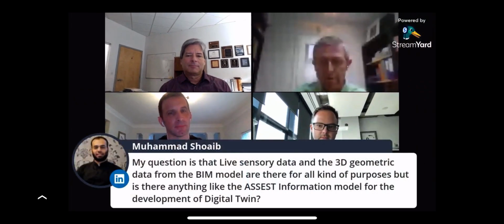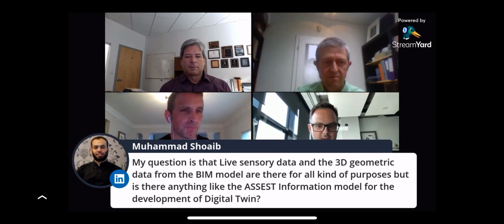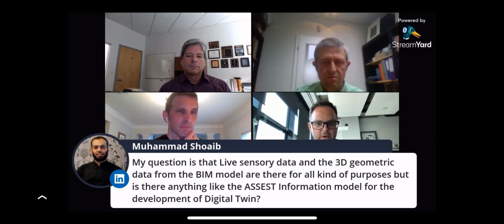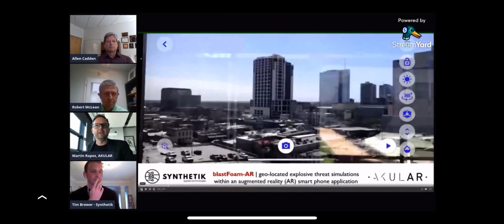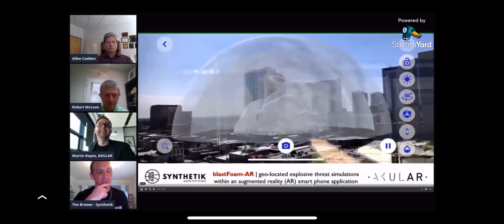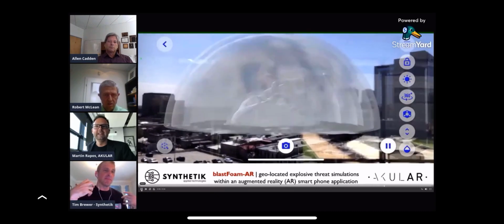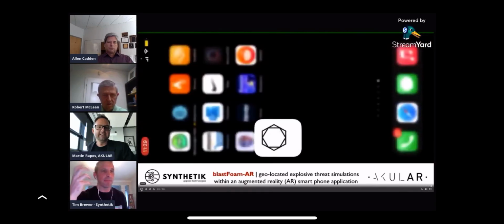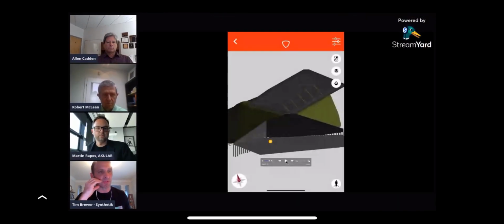Webinar- Digital Twin for Critical Infrastructure Assets